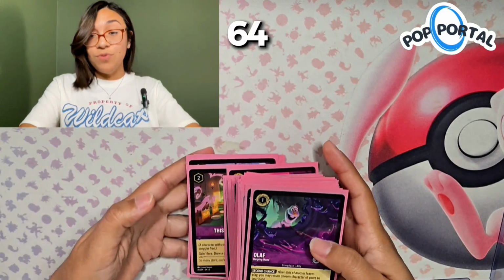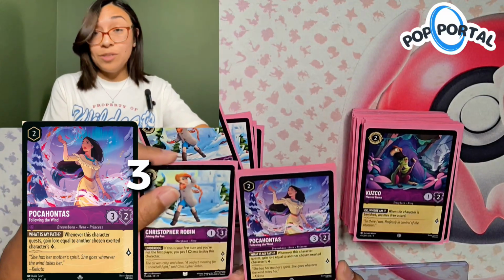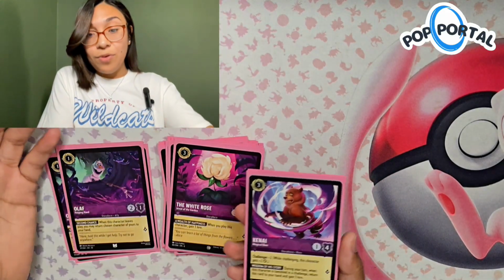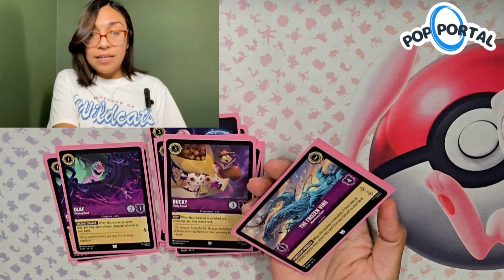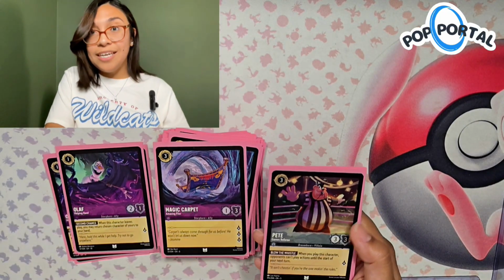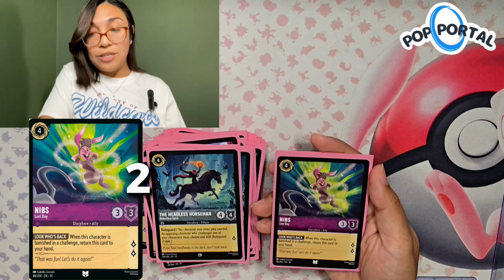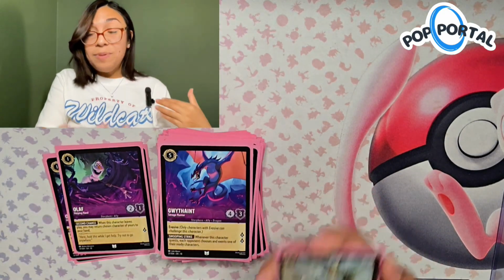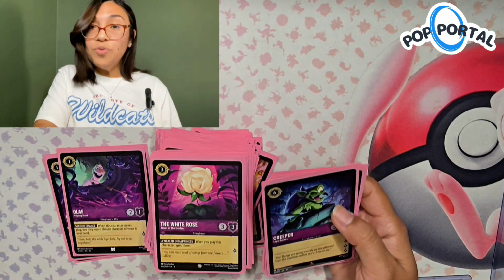BEGINNER FRIENDLY Casual Disney Lorcana Deck Profile!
Beginner friendly casual amethyst steel Lorcana deck made by a beginner!